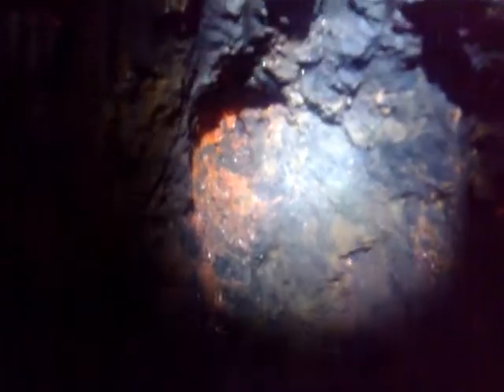Red Lead opening.avi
Shane Dohnt - owner of the Red Lead Mine at Dundas Tasmania. Shows David Dieckfoss through parts of the Red Lead mine (Dundas Extended) that have been unreachable since the late 1890's.  The Red Lead mine is one of the worlds only producers of the rare mineral Crocoite.